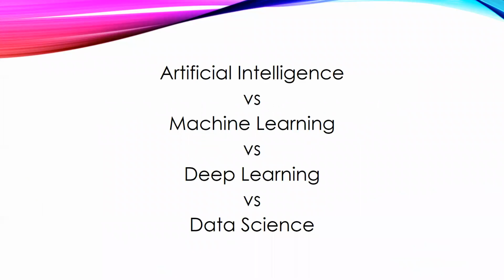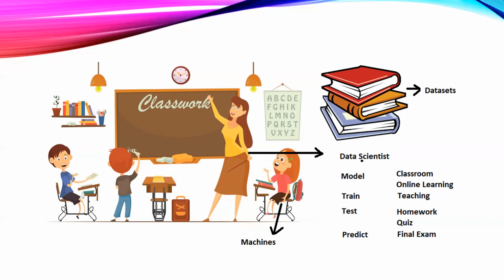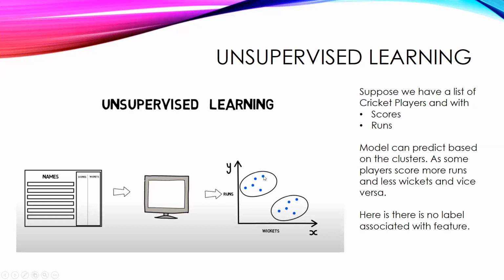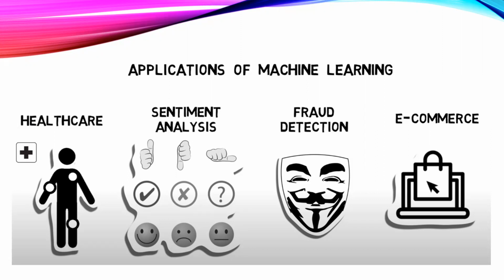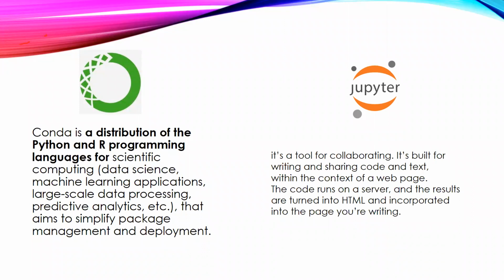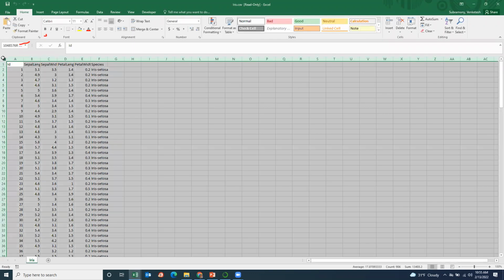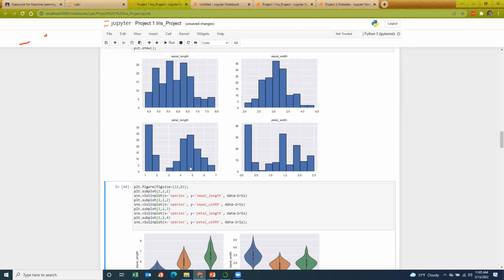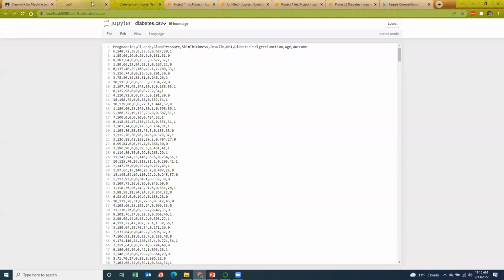Machine Learning Session 1